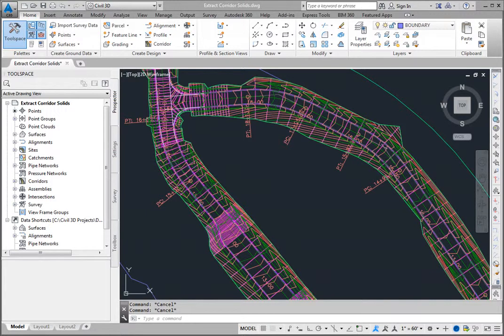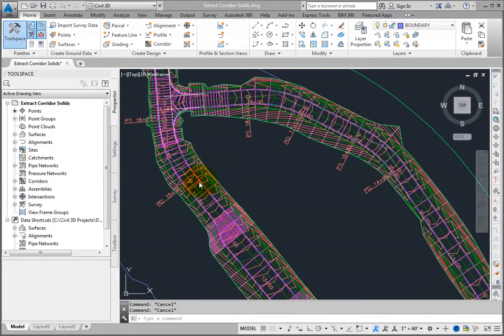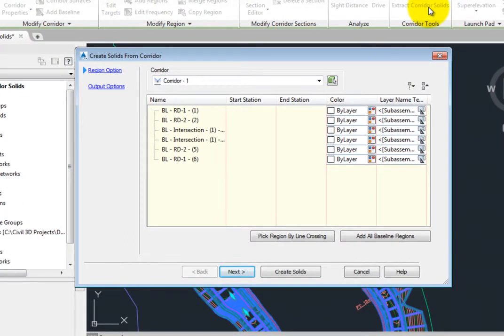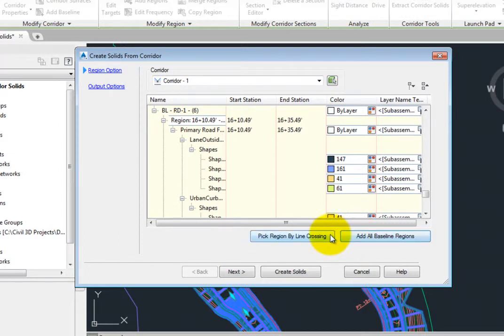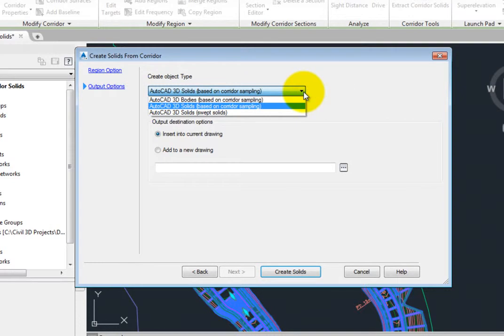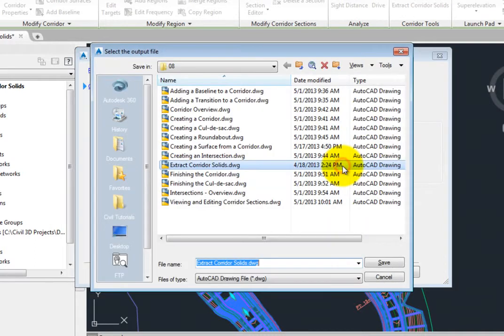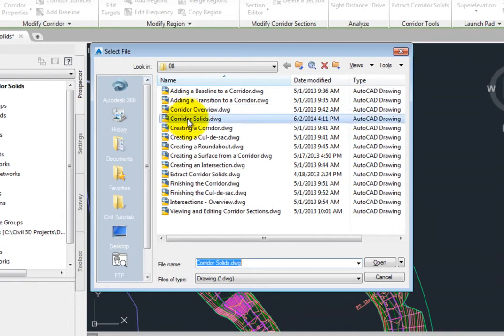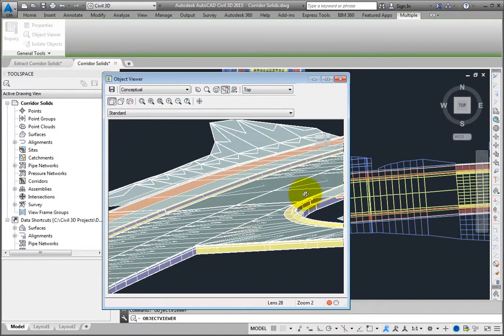Extracting Solids from a Corridor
Extracting solids from a corridor to a new drawing in AutoCAD Civil 3D 2015